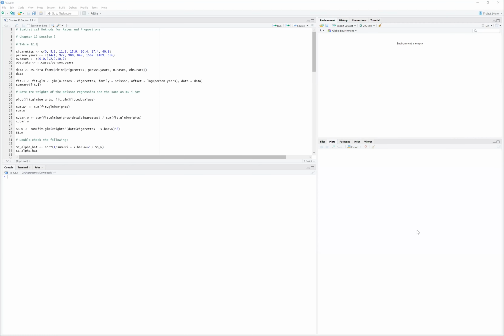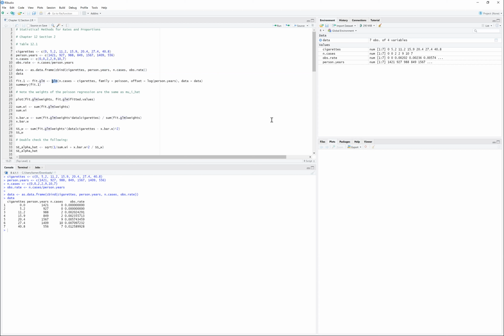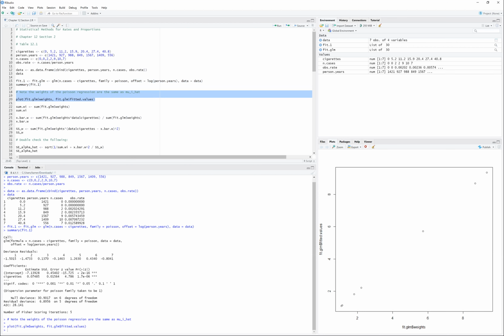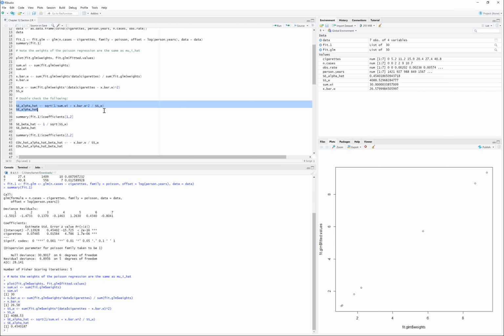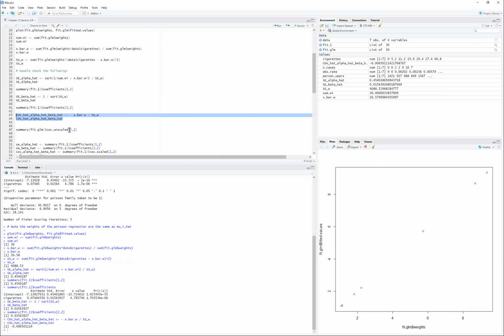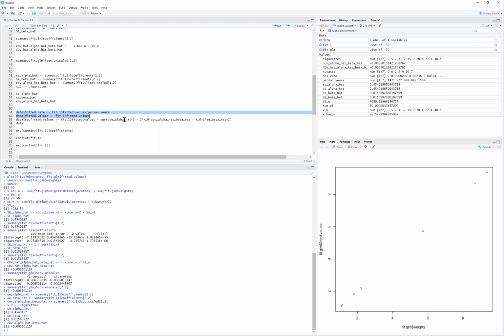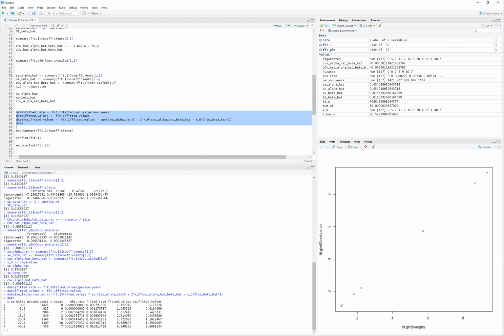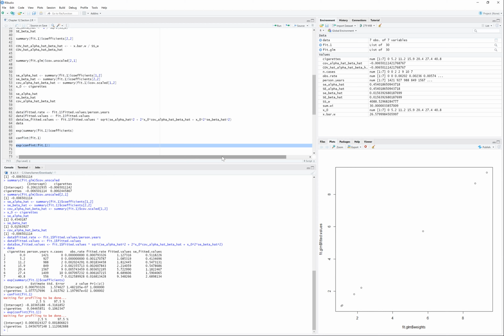Statistical Methods for Rates and Proportions (Chapter 12 Section 2 Part 1)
Chapter 12
Section 2
Part 1
Poisson Regression
Simple Poisson Regression
R